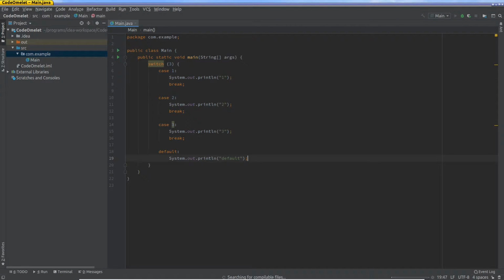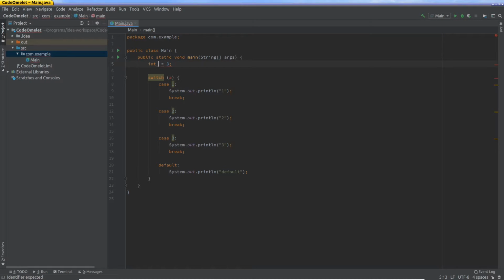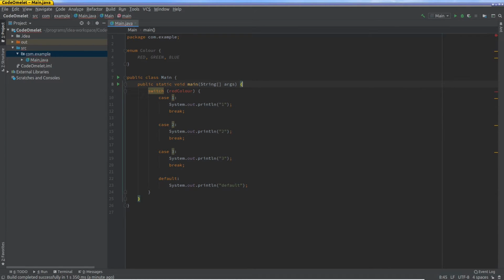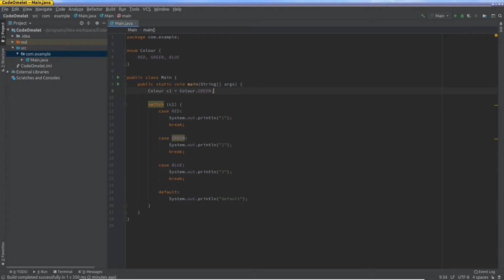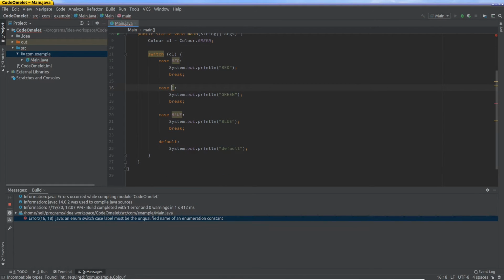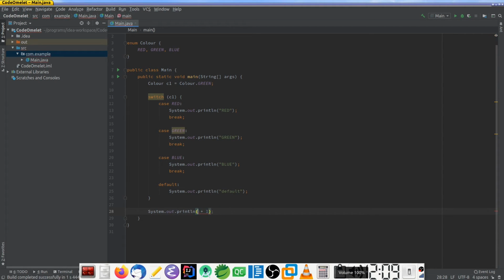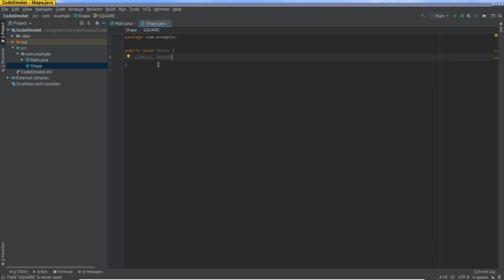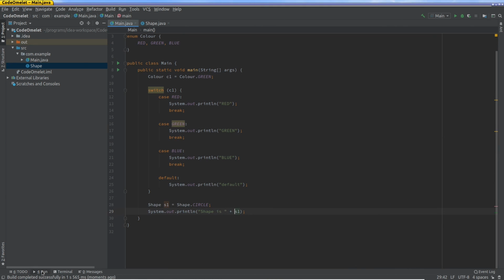014 - Java Programming - Enums